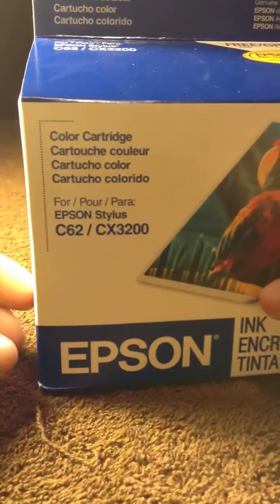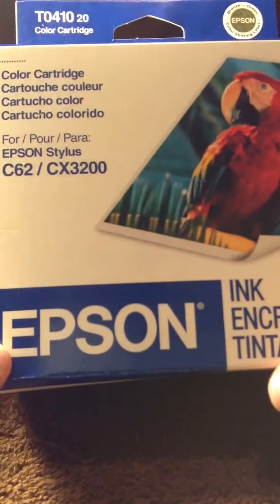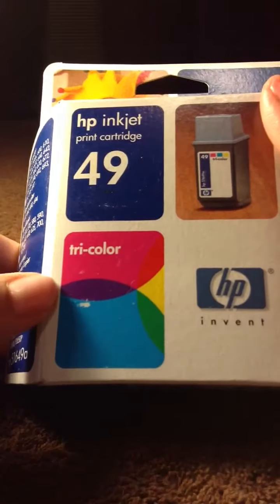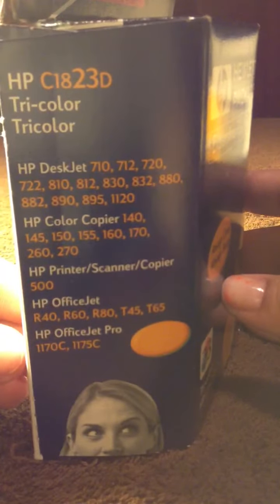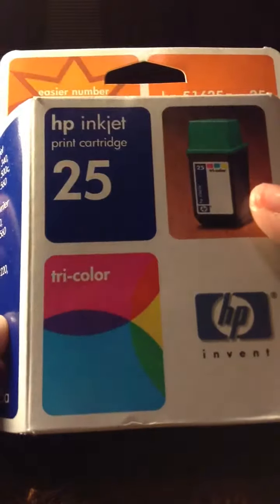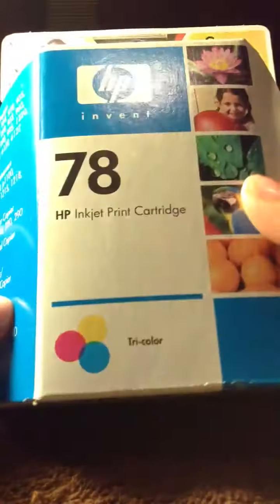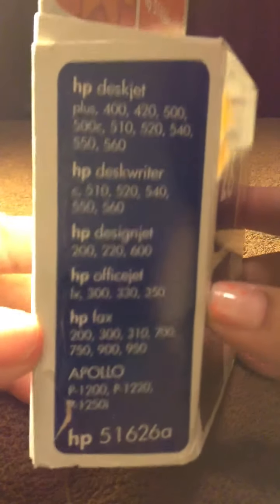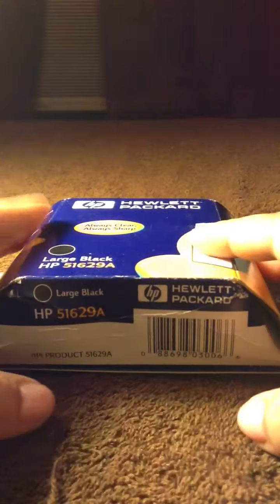Sale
Ink cartridges pm me if you need more info payments are through PayPal